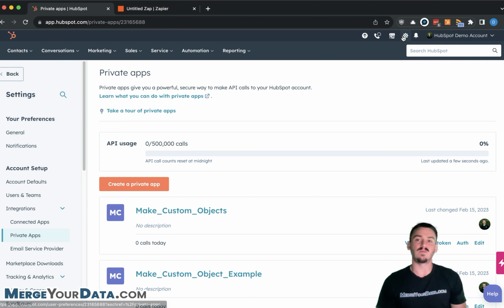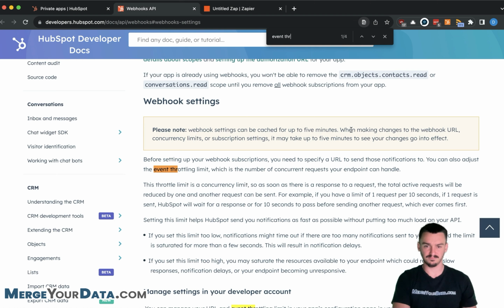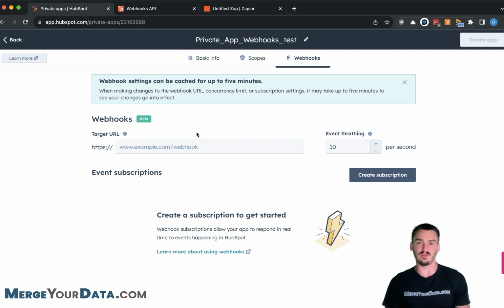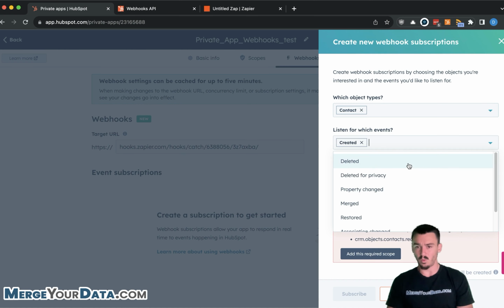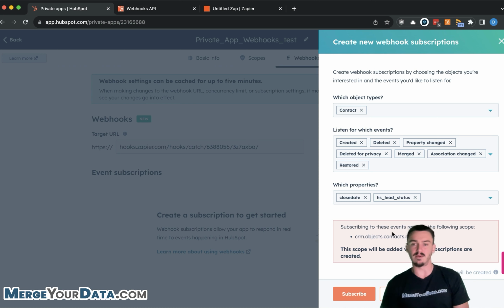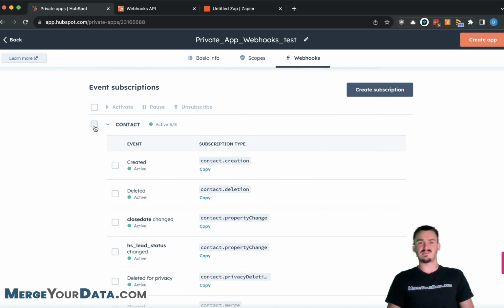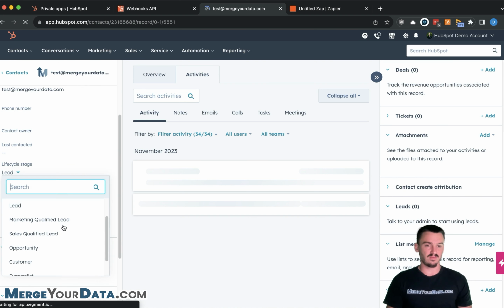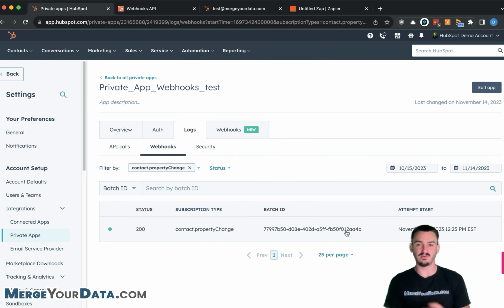Private App Webhook Subscriptions in HubSpot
Continuously an API to see changes in records is crazy. But you go even more crazy if you have to manage workflows for each object in HubSpot to sync data to other systems.

But a better way is finally available. Private Apps now have Webhook Subscriptions that you can configure to get immediate updates from HubSpot into other systems.

Dan Saavedra from MergeYourData.com goes over how to use Webhook Subscriptions in Private Apps to sync standard object record changes to other systems immediately.

Data is the lifeblood of strong decision making. And getting all the data you need from HubSpot gets in the way of all the other things you have to do throughout the week.

Get your data where you want it to be without the headache of learning APIs, schemas, and more